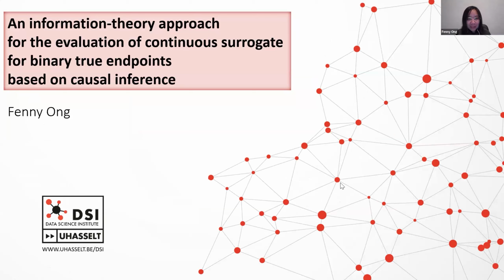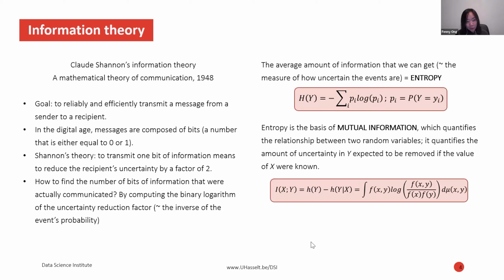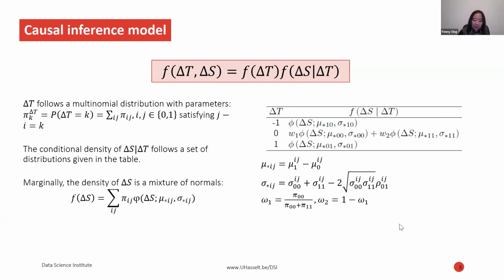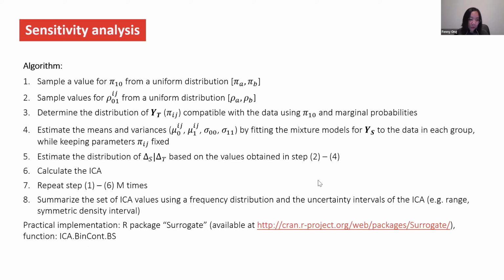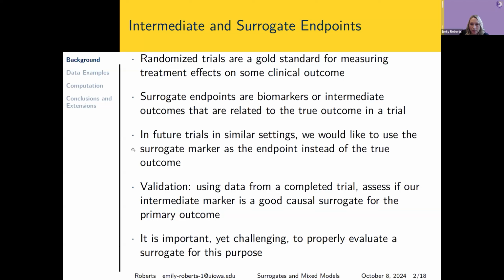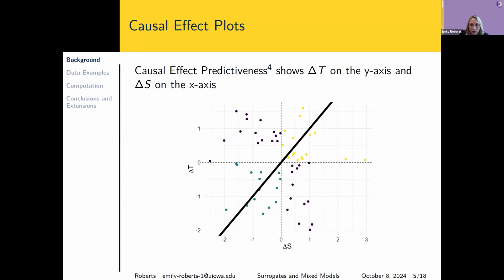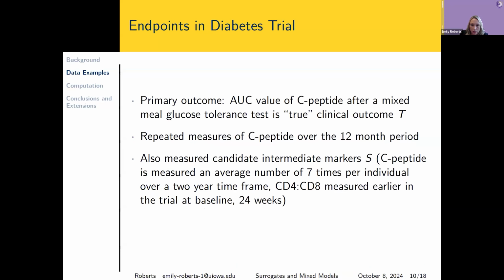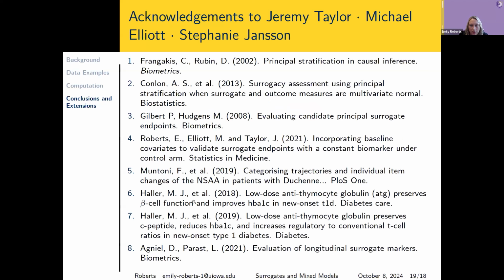IDWSDS 2024 - S44: Causal Inference Methods for Evaluating Surrogate Markers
This session will focus on distinct methods for surrogate marker evaluation. In clinical trials, it’s common to assess the impact of a treatment on an intermediate outcome, especially when the primary outcome is challenging or expensive to measure. Speakers will focus on formal ways to evaluate these outcomes as potential surrogates using causal inference methods. Each will describe their research of novel methods including principal stratiﬁcation and individual causal association metrics.